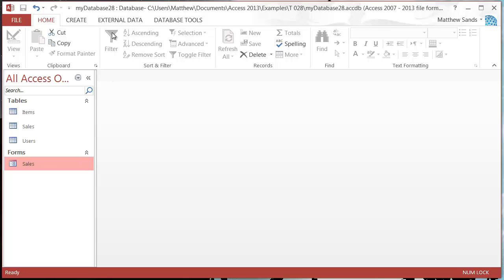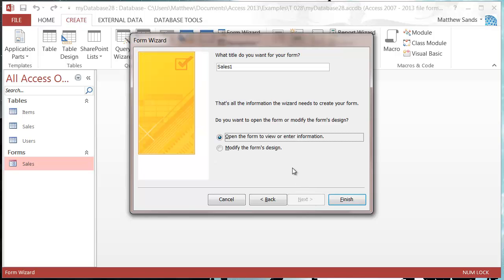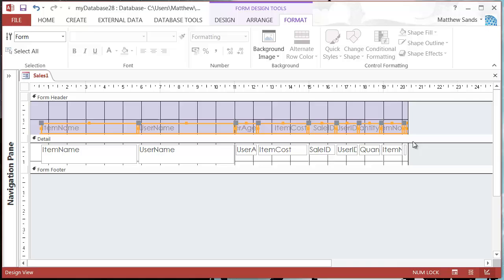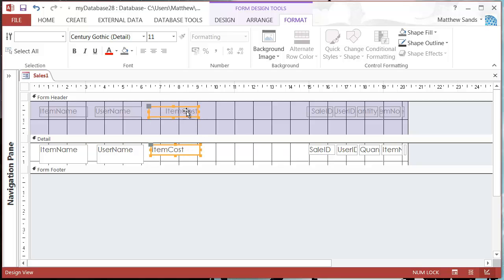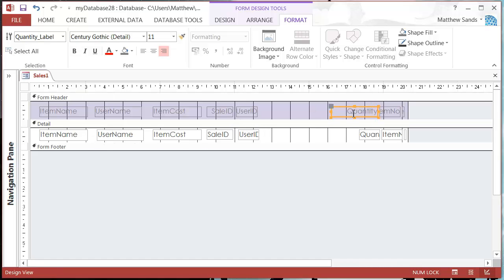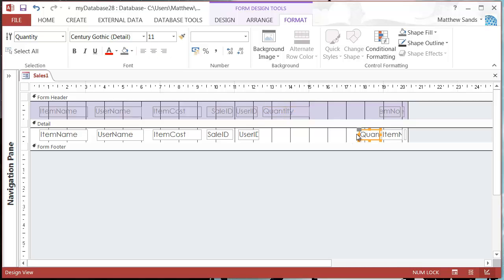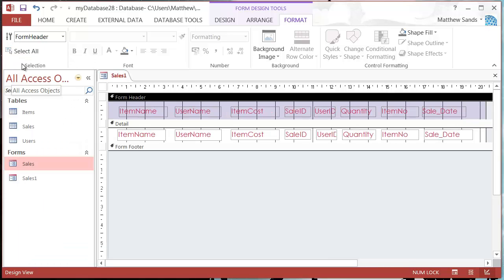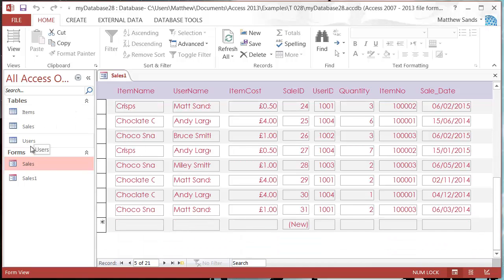Access 2013 - Tutorial 29 - Forms - Tabular Forms